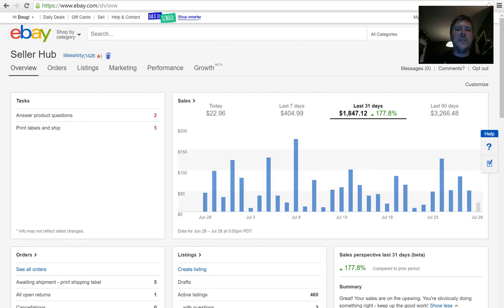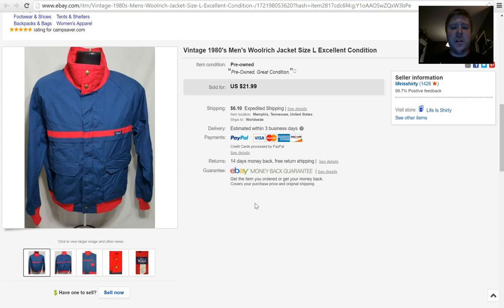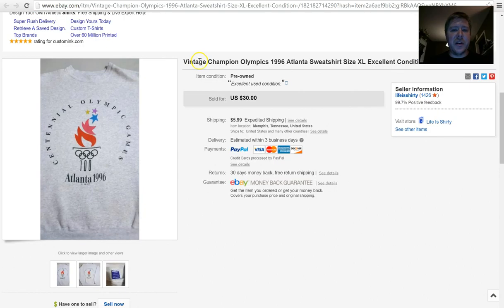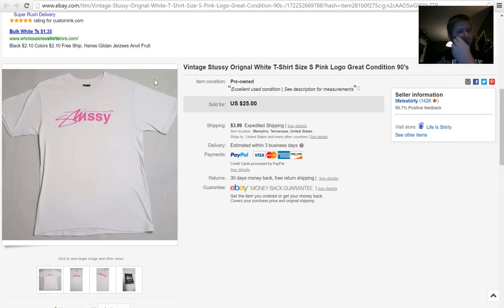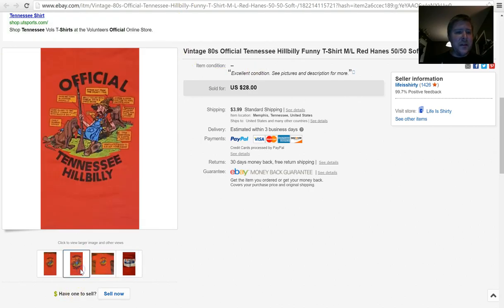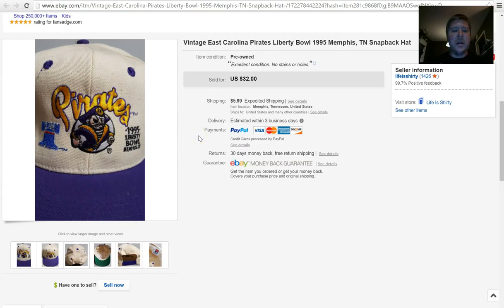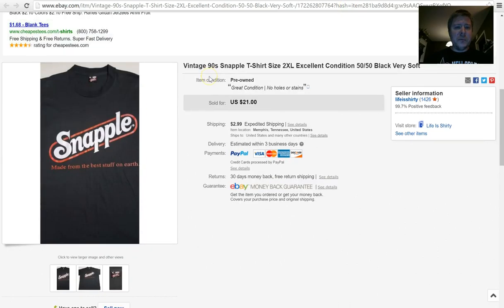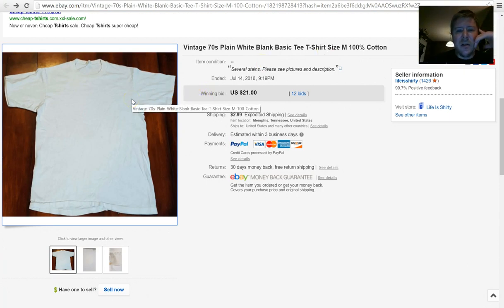Ebay Sales #012 - Vintage T-Shirts, Reebok, Stussy, Screen Stars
Another Sales video for you. I hope you like!

▶ Logitech C920 Webcam
▶ Blue Yeti USB Microphone